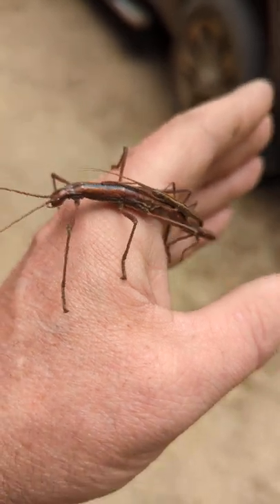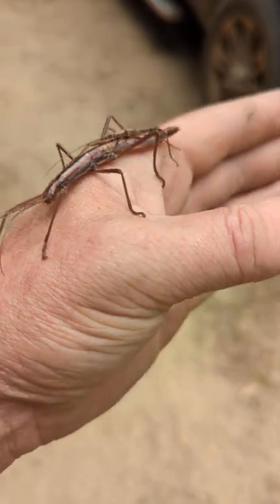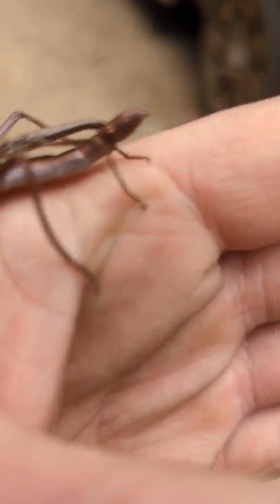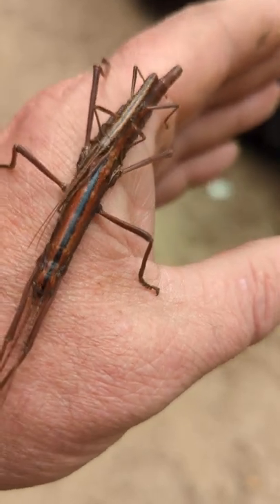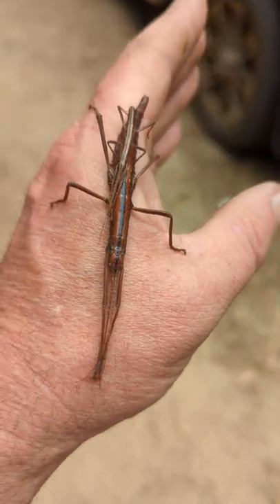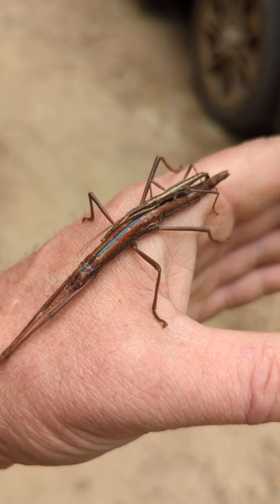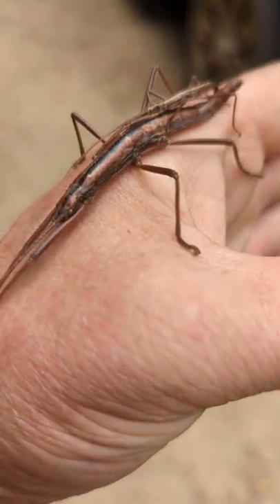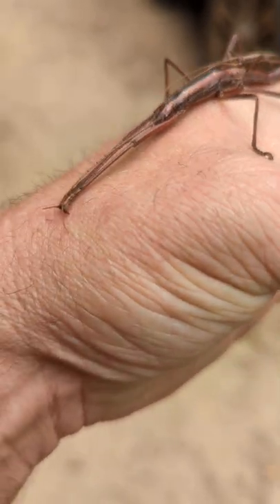Breeding Southern Twostriped Walkingstick, Devil Rider, Muskmare, (Anisomorpha buprestoides) Insects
Breeding Southern Twostriped walkingstick, Devil Rider, Muskmare, (Anisomorpha buprestoides). Stick Insects

The most common walking stick Florida is the Twostriped walkingstick, (Anisomorpha buprestoides) Other names include, devil's riding horse, prairie alligator, stick bug, witch's horse, devil's darning needle, scorpion, and muskmare. This species is reportedly capable of squirting a strong-smelling defensive spray that is painfully irritating to the eyes; I have personally never experienced this or simply didn't notice.

How To Off Grid Power System, Battery Bank Connectors, BusBar Homestead, Generator, Solar, Prepping